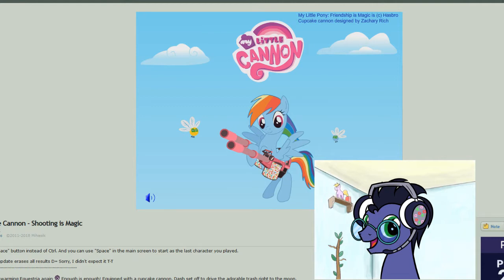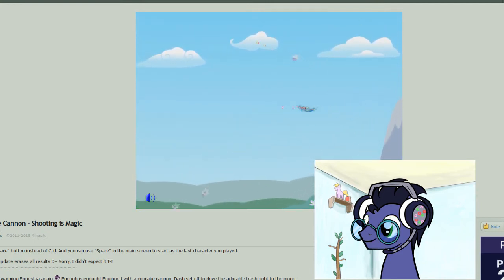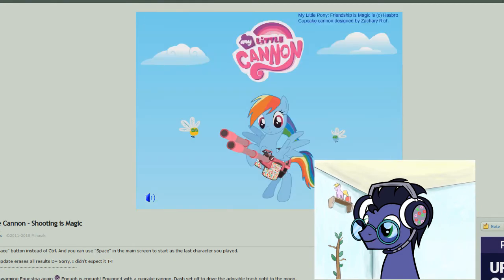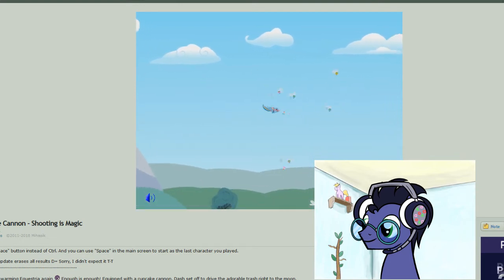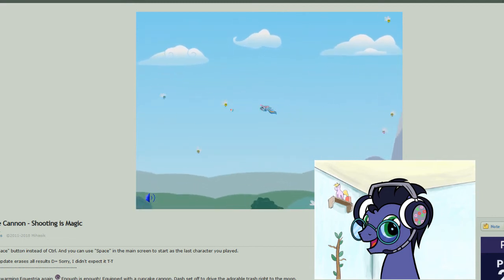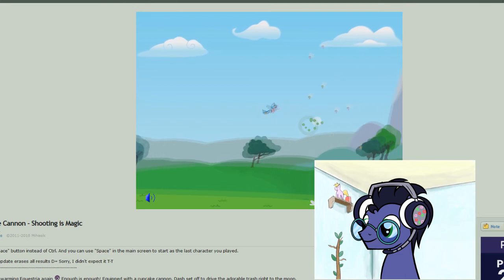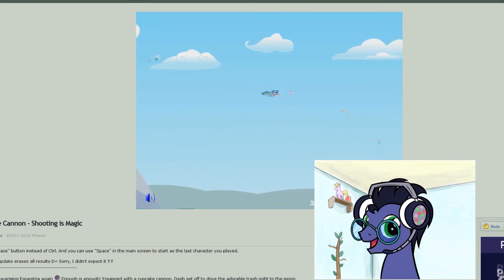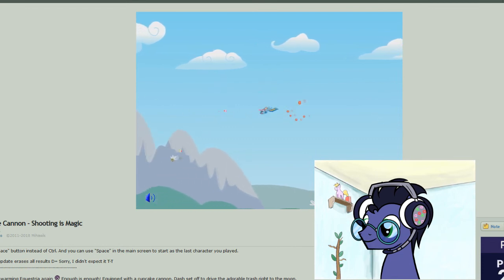Lets Play Pony Games - My Little Cannon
GamersEdge has been gaming hard on the pony front and has a ton of new content to share. Today its my little cannon.